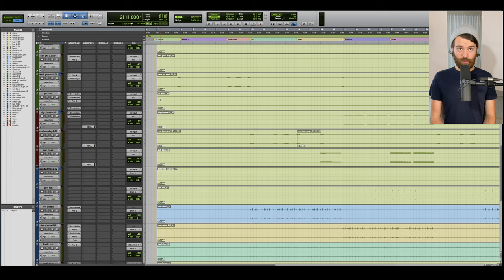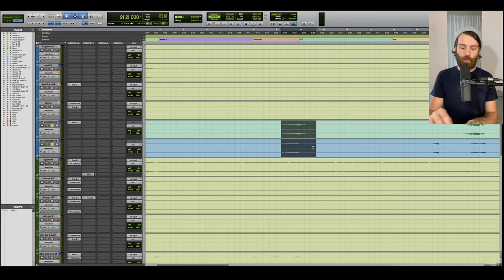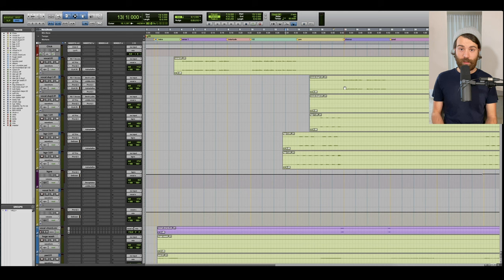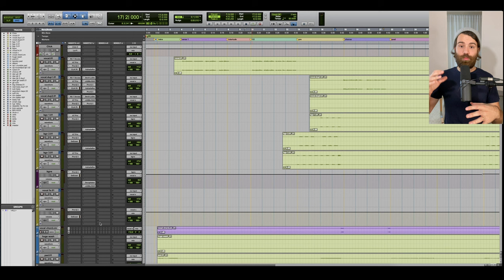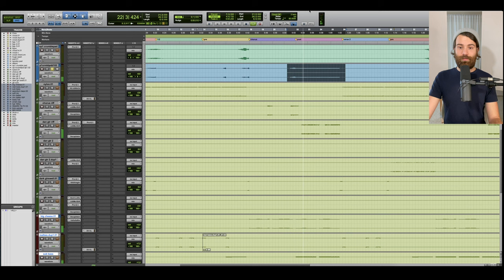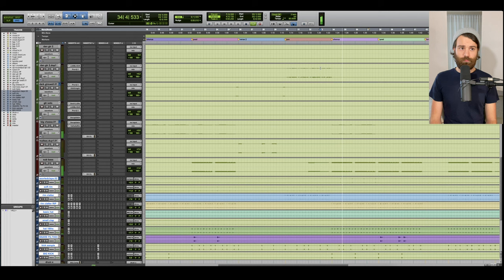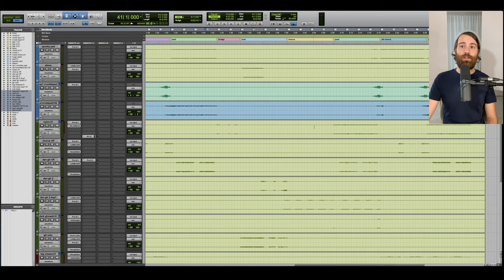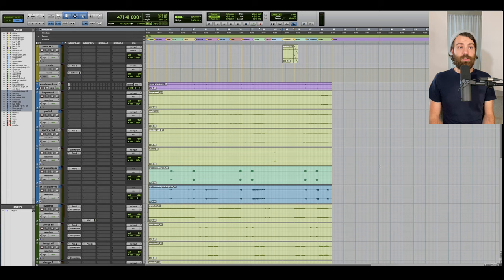John Mark Nelson - "Bright" Song Deconstruction!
A track by track, section by section breakdown of my newest single "Bright" - telling the story of the song, how it came together, and the special guests who contributed.

Listen to "Bright" by John Mark Nelson, the first single off of the Hideaway EP - Available April 8th!